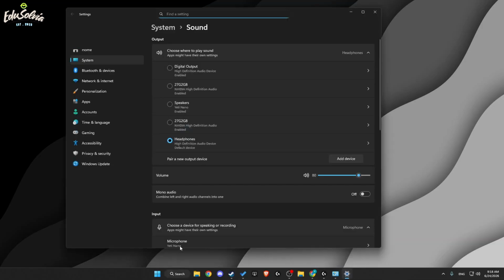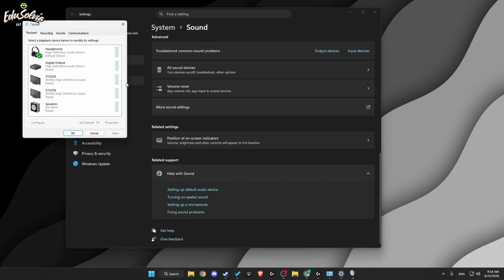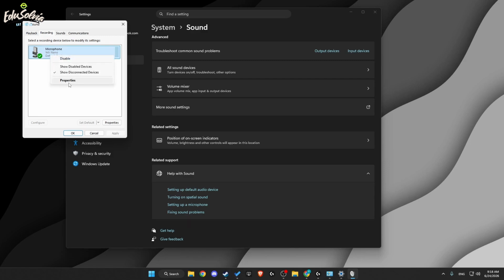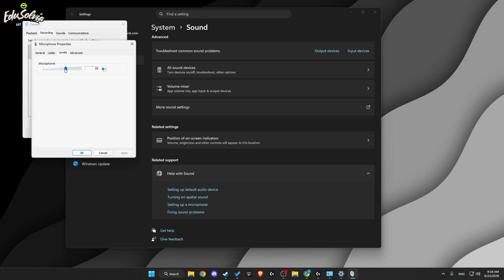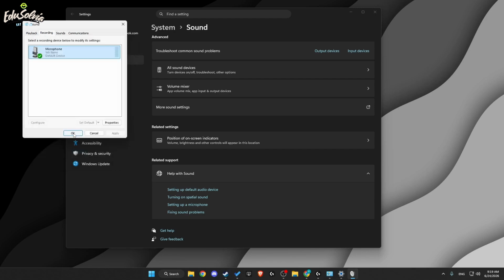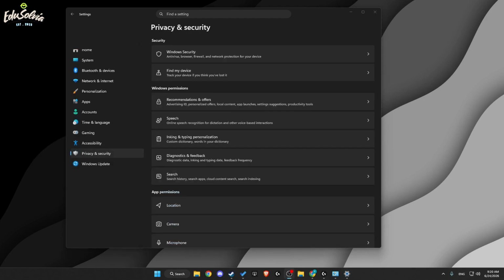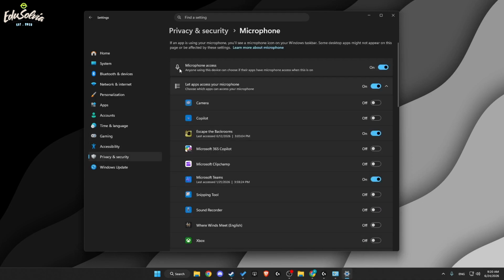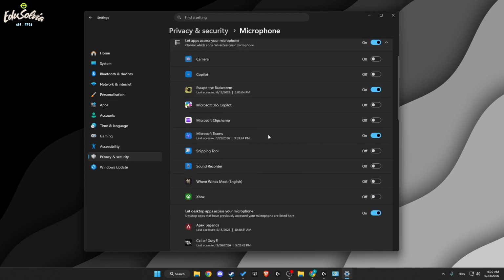How To Fix Mic Not Working in Windows 11 Laptop or PC (2026 Guide)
Is your microphone not working on Windows 11? In this step-by-step tutorial, you'll learn how to fix microphone issues on any Windows 11 laptop or PC. Whether your mic is not being detected, has no sound, isn't working in Zoom, Discord, Microsoft Teams, OBS, or any other app, this guide covers the most effective solutions.

We'll show you how to check microphone permissions, update audio drivers, set the correct input device, troubleshoot Windows audio settings, and fix common microphone problems quickly.

how to fix mic not working windows 11
windows 11 microphone not working
microphone not detected windows 11
laptop mic not working
windows 11 audio fix
fix microphone windows 11
headset mic not working windows 11
microphone permissions windows 11